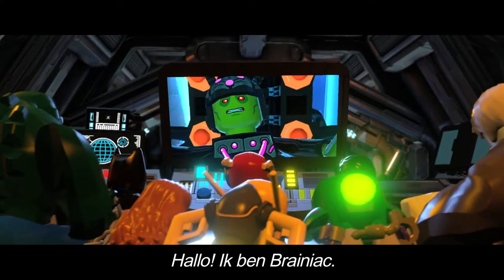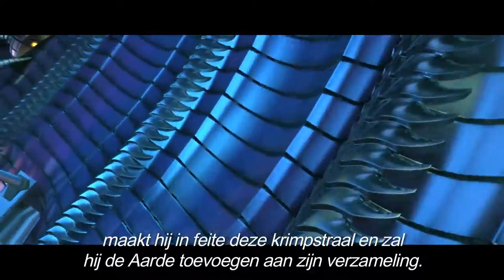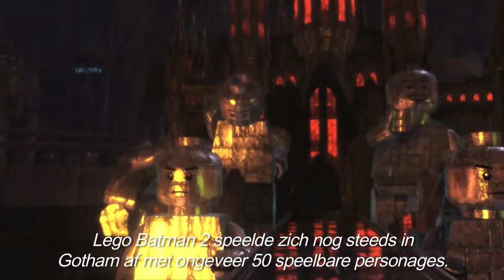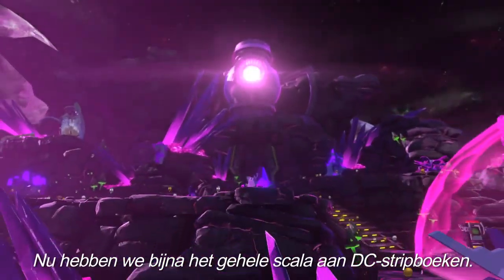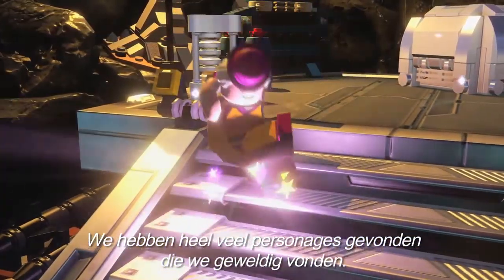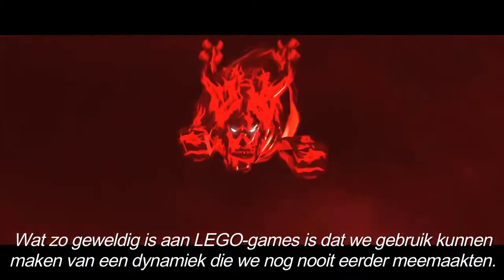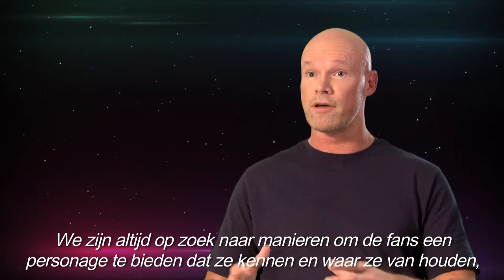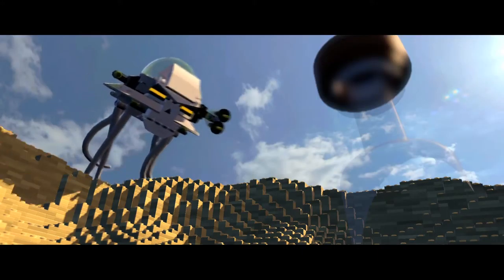Lego Batman 3 Character Behind The Scenes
All Videos have been uploaded with Kind Permision of Developers/Publishers